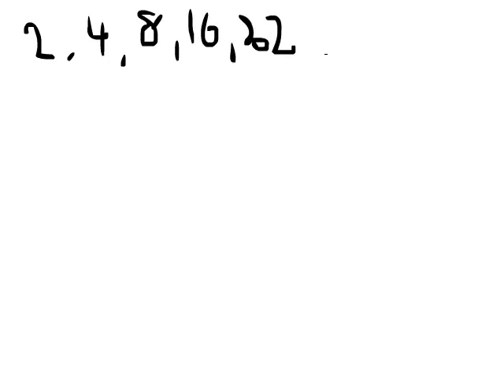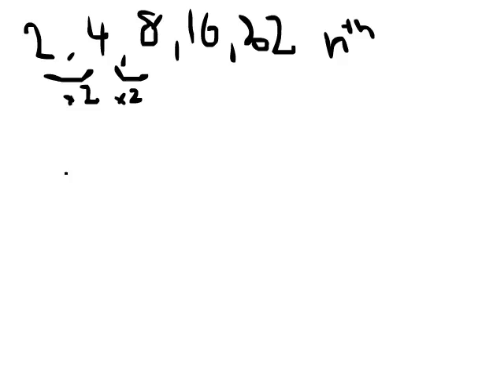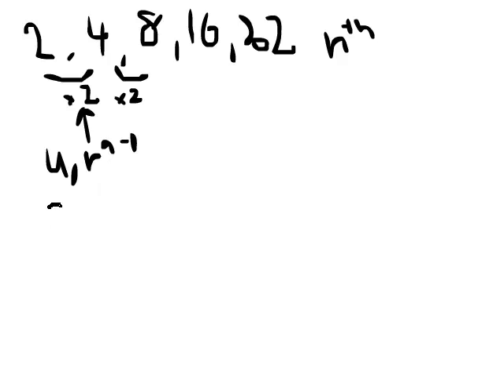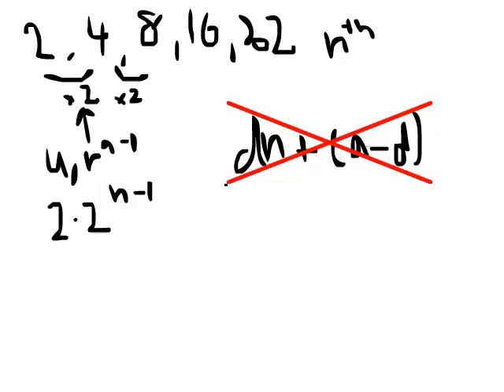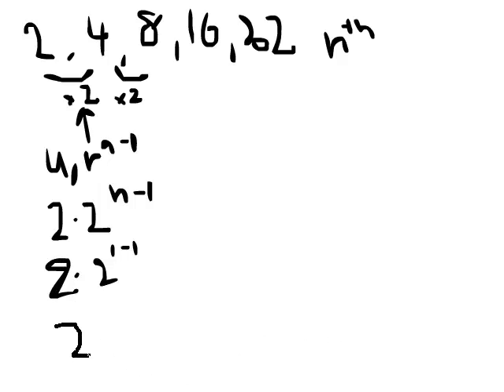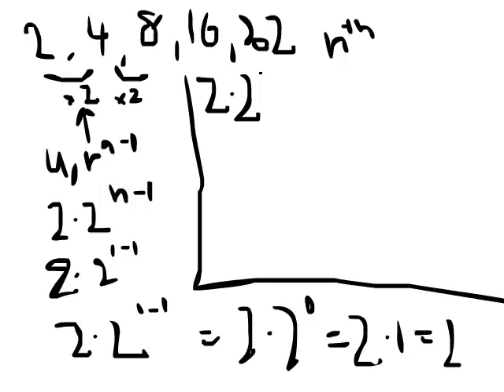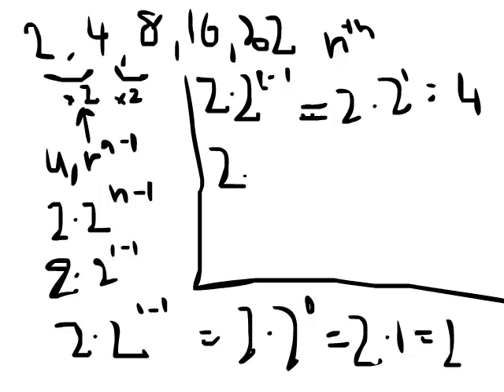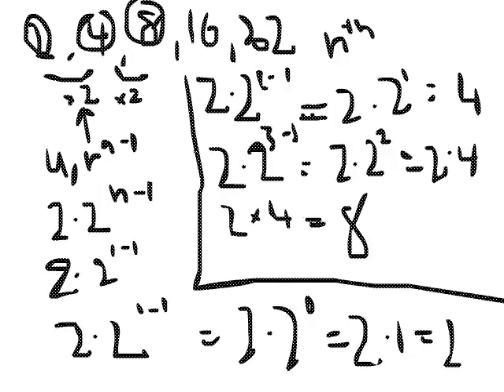Finding the nth Term of a Geometric Sequence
This is just a short video showing you how to find the nth term of a geometric sequence, it's basically the equation u1r^n-1, watch the video for a more in depth explanation and example :-)